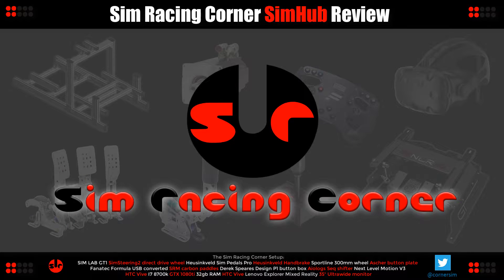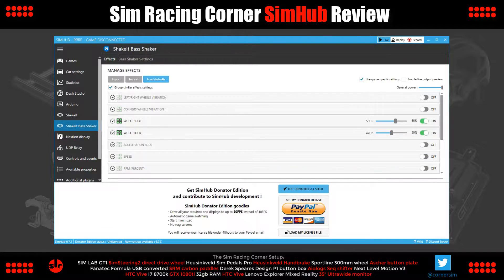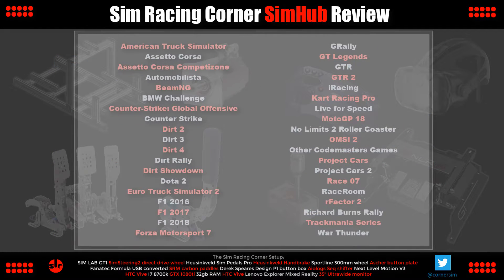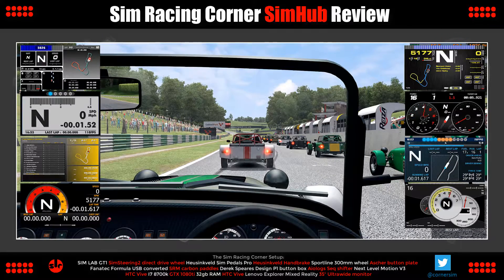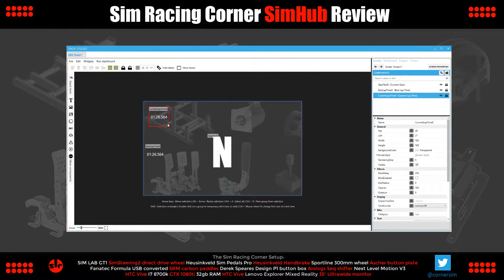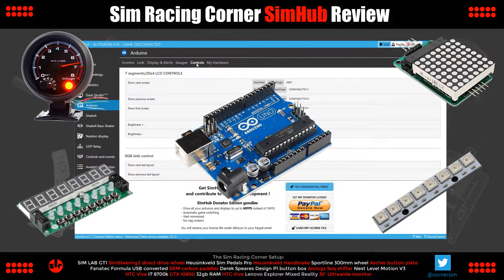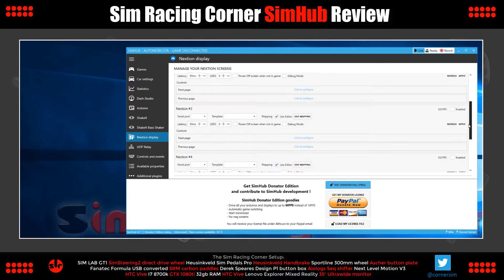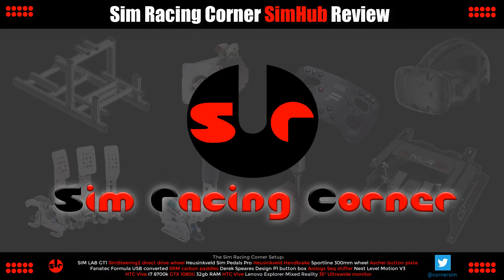SimHub Review - An essential addition to a sim racers arsenal!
Hi, this is our SimHub review. This software is a multifaceted collection of applications for sim racers. SimHub is commonly known for controlling DIY dashboard displays but does a whole lot more besides.

💾PC HARDWARE💾
16GB Corsair 3000mhz RAM: (UK) / (US)